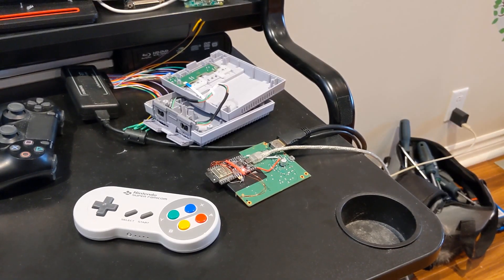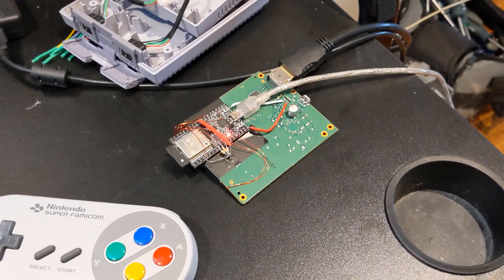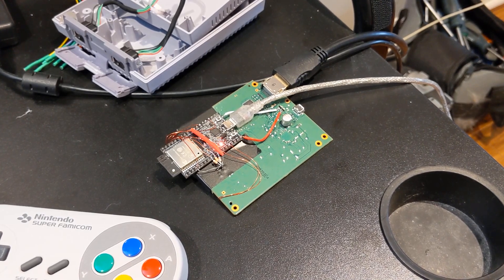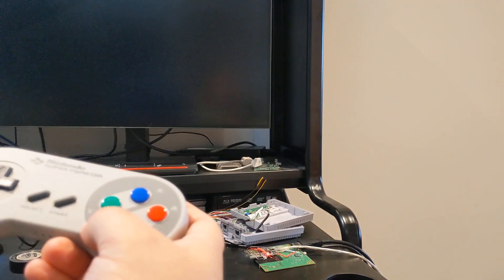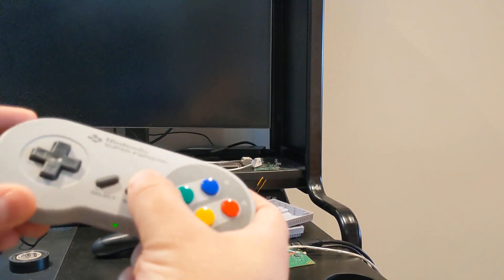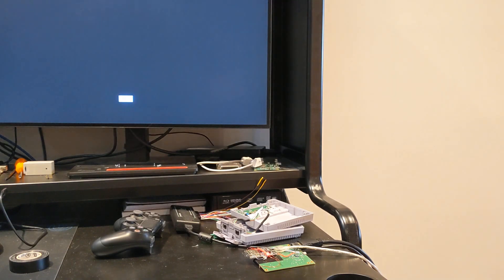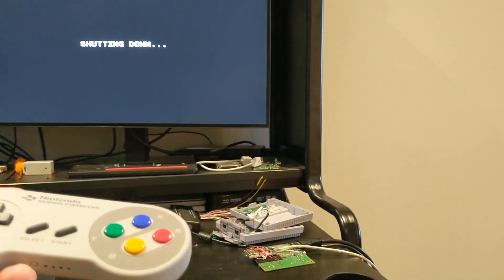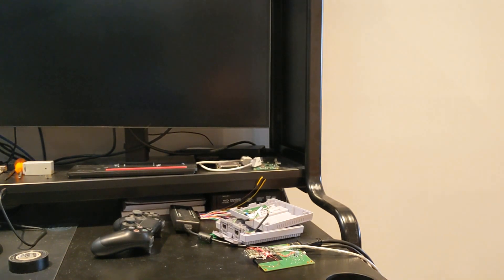BlueRetro internal mod support preview Super NES classic mini